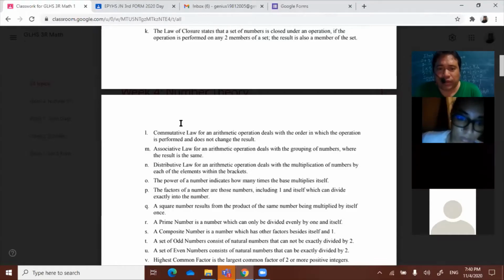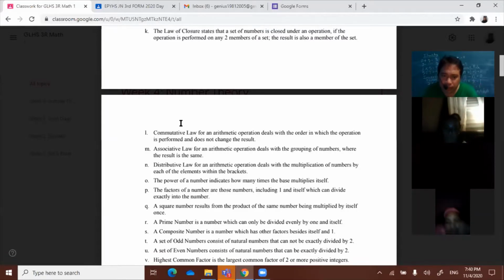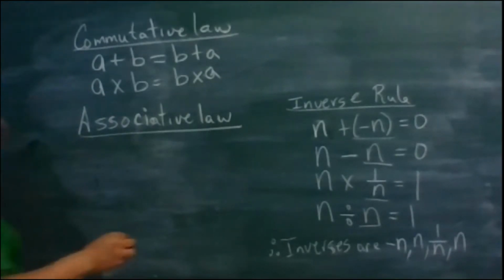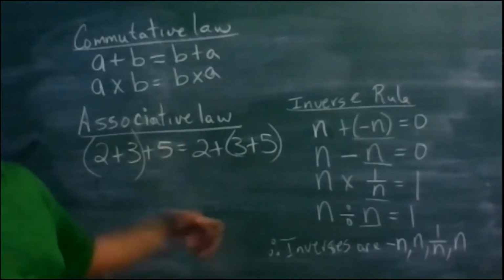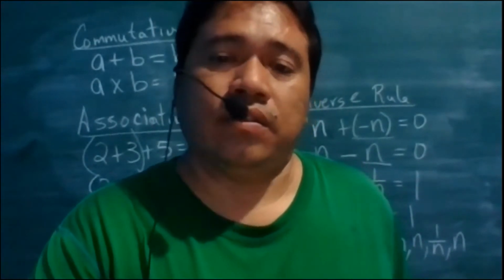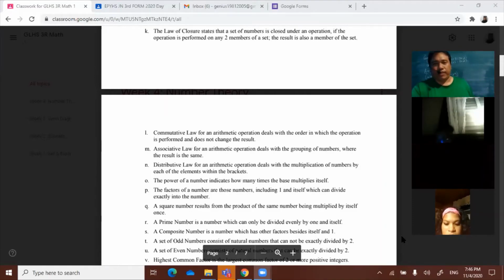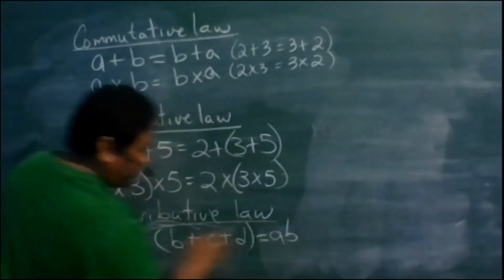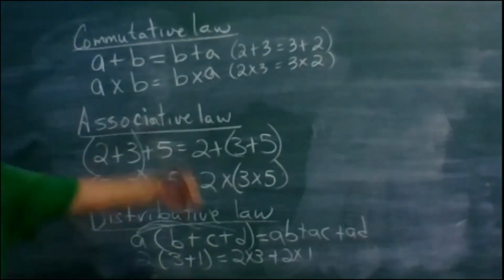Axioms Part 2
This video shows a lesson that has been separated into 2 parts where the teacher and students discuss the Axioms of Number Theory using the Hand out on Number Theory.  This video is part 2 of the two part series that explains the Axioms of Number Theory.